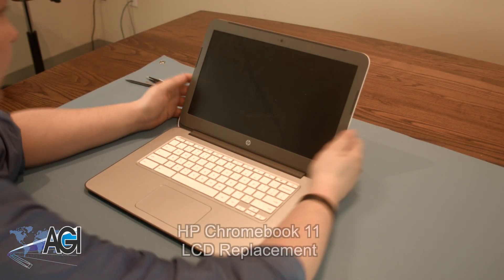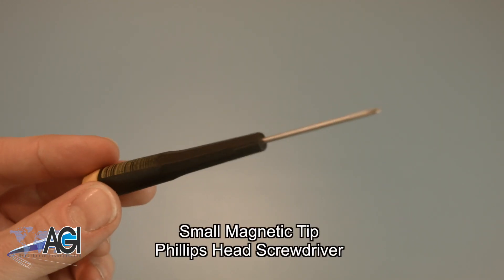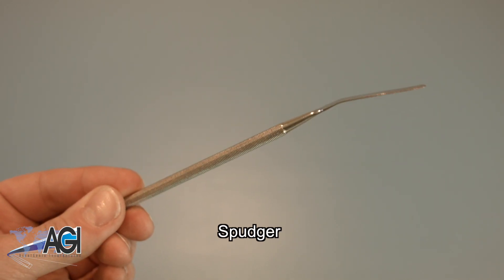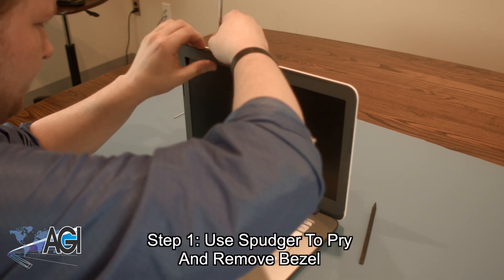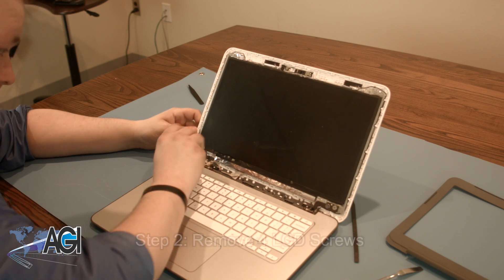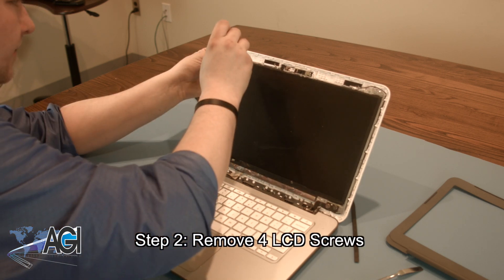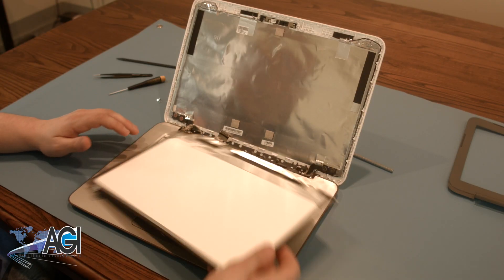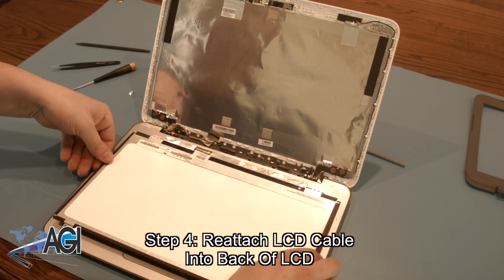HP Chromebook 11 LCD Replacement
Step-by-step tutorial on replacing the LCD screen on a HP 11 Chromebook. For all of your school's Chromebook parts and repair needs,